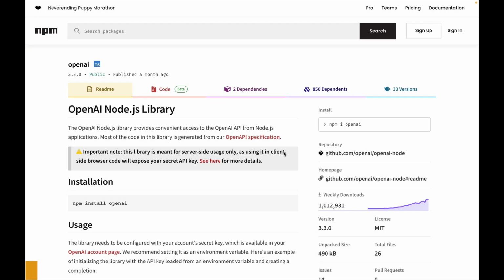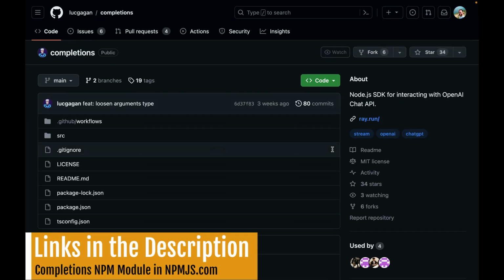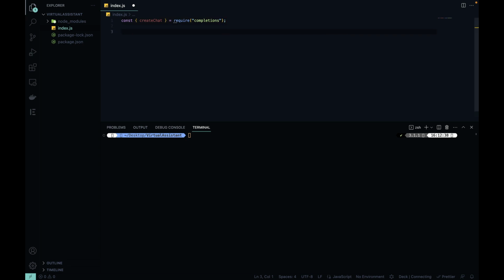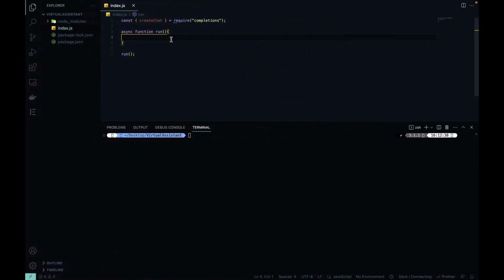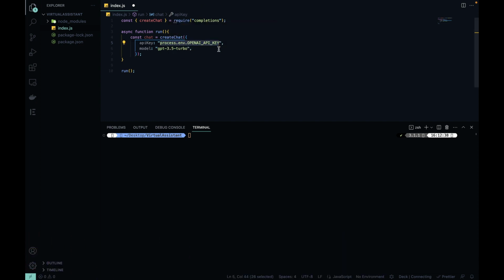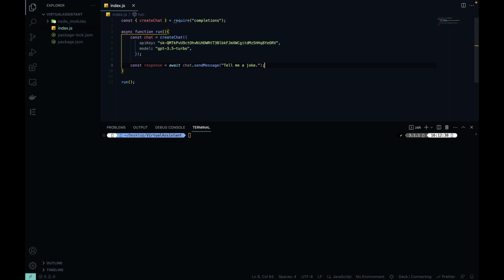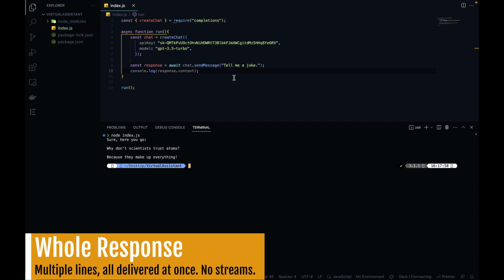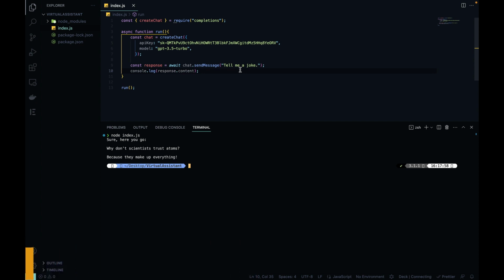A Better ChatGPT NPM Module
Today in Talking to the Architect, we will look at a new NPM Module for interacting with ChatGPT named "Completions". It makes super easy to get your prompts sent and responded by ChatGTP and defaults to non-stream results (you can have streams if you prefer).
You can get ChatGPT integrated in your App with just a few lines of code and, the best part is it's free and open source!